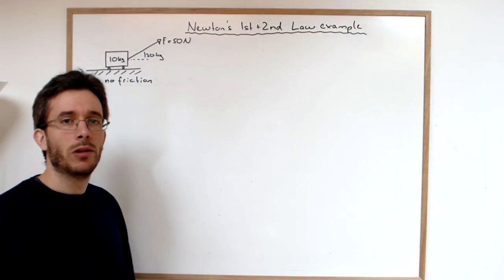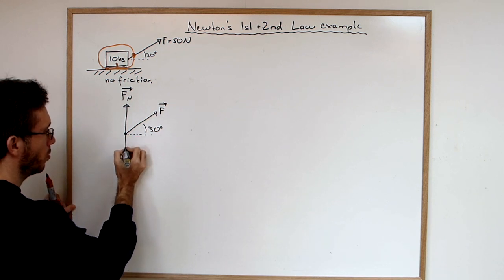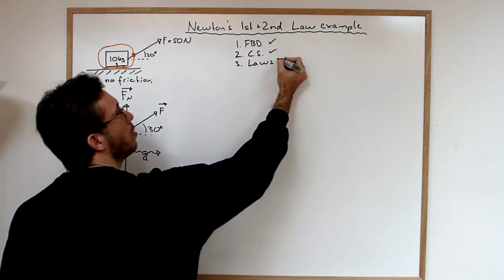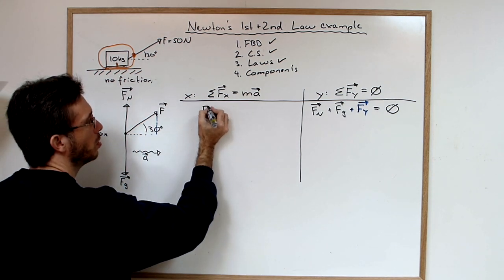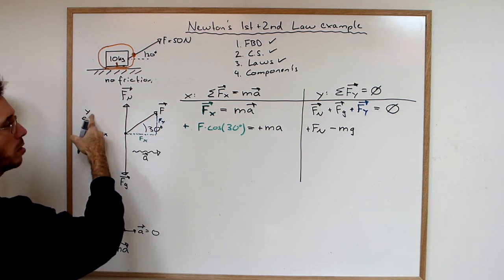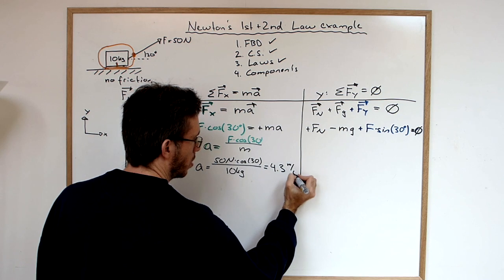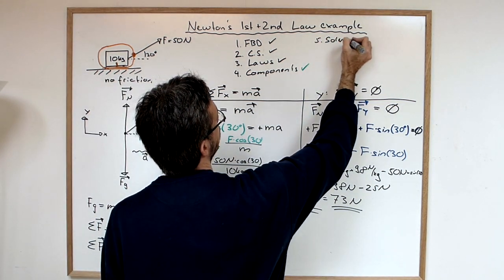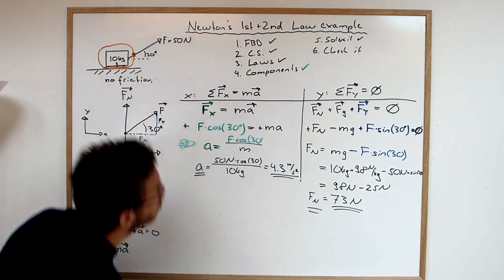Simple Dynamics Example - Pulling a box on a flat surface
Simple Example of Dynamics using Newton's 1st and 2nd Law of Motion. A box on frictionless wheels is pulled across a flat surface with a force at an angle. Find the acceleration and the normal force.